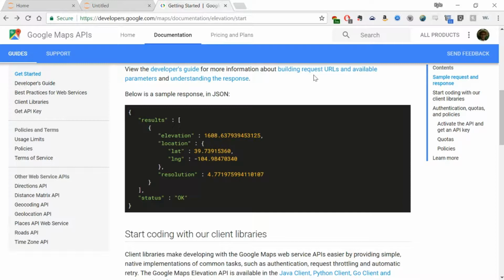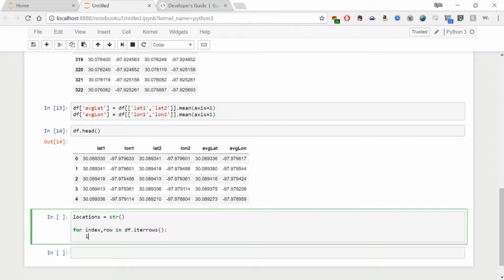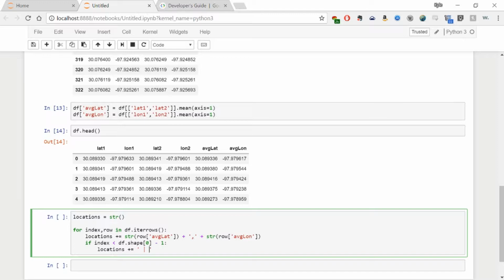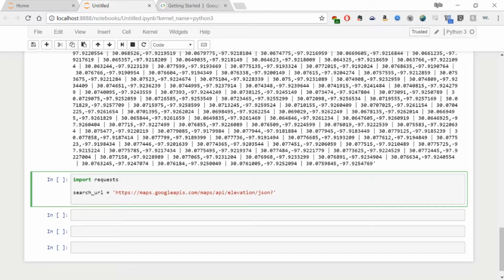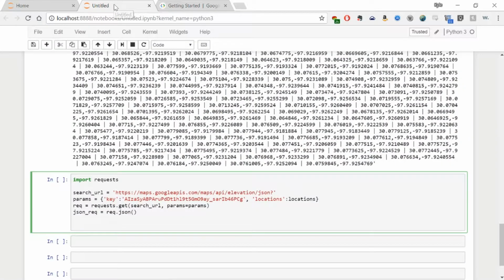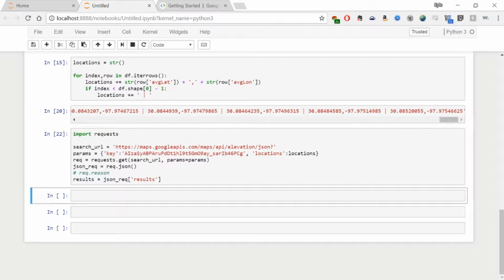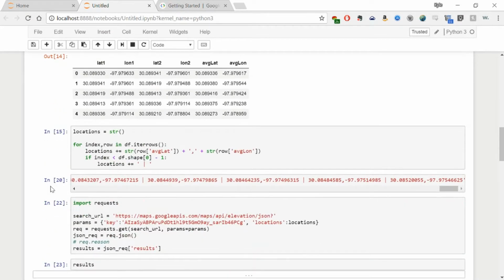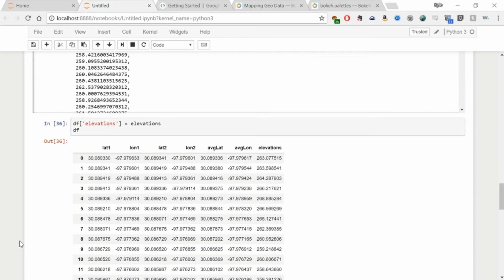Bokeh Bike Map Tutorial - Coordinate Manipulation for Google Maps API (Part 2)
This is the third segment of my Bokeh Bike Map Tutorial. In this video we'll use the average coordinates of each line segment and feed it into the Google Maps API to obtain the average elevation.

We'll be using python's Requests library to handle the url and parameters, then converting it into a JSON object that we can work with to pull out those elevations.